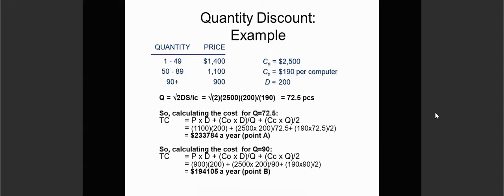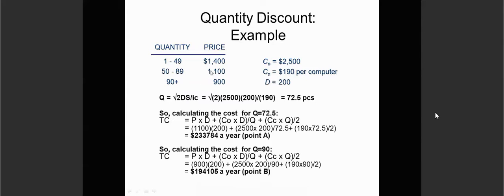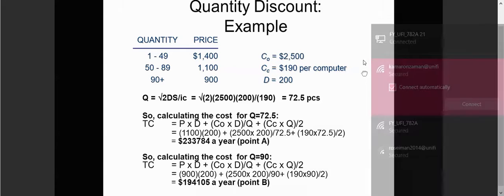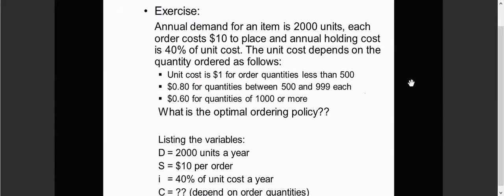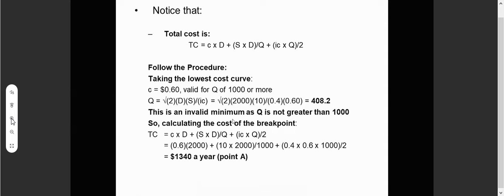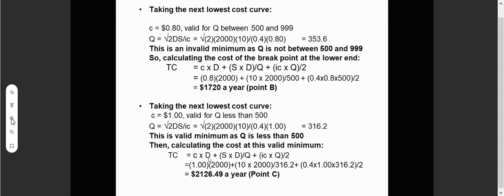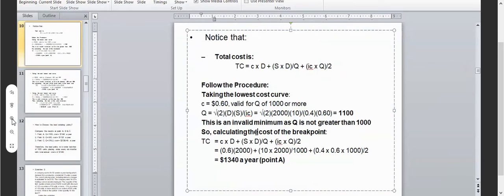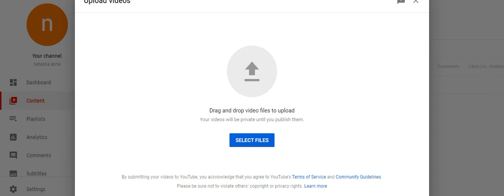INVENTORY PART 2 5/11